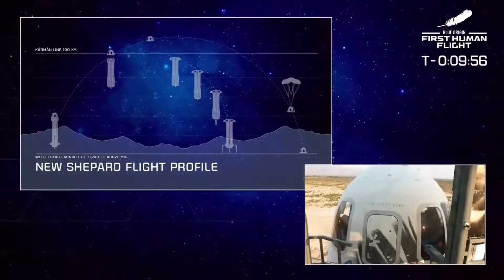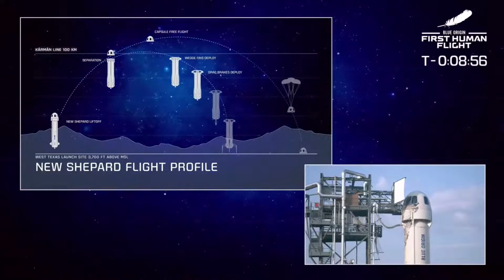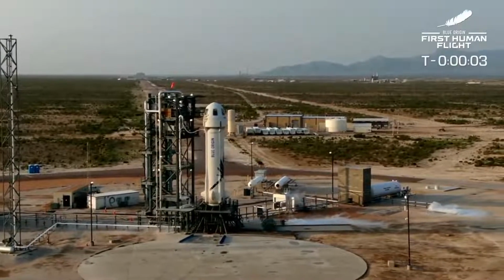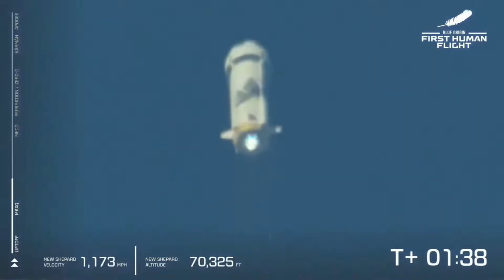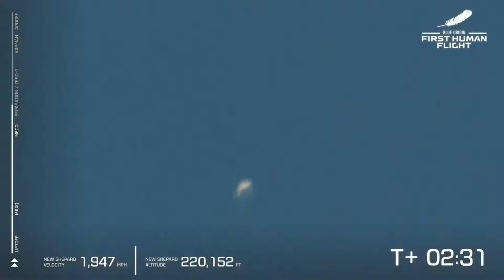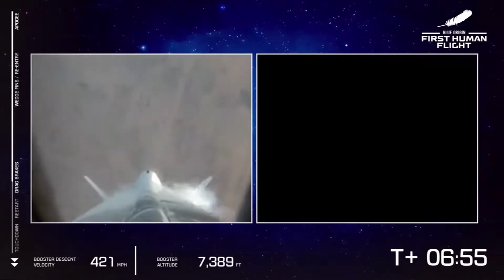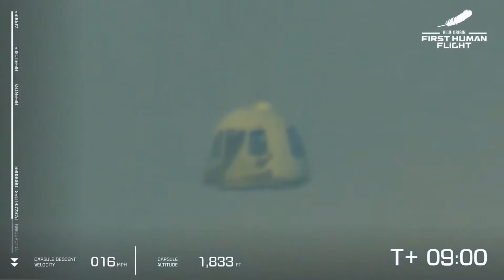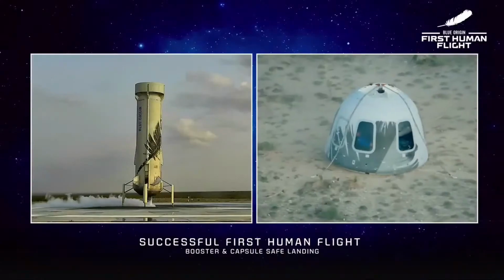Blue Origin Space Flight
Blue Origin Space Flight Profile.
Astronaut gravity will become ZERO when the capsule
is FREE FALL from Altitude from 350,000 to 250,000 fleet.